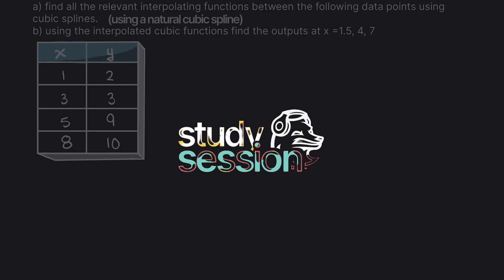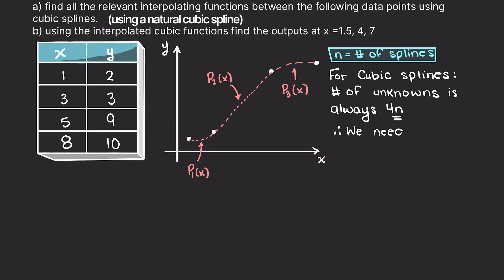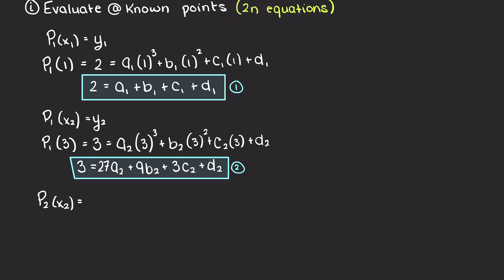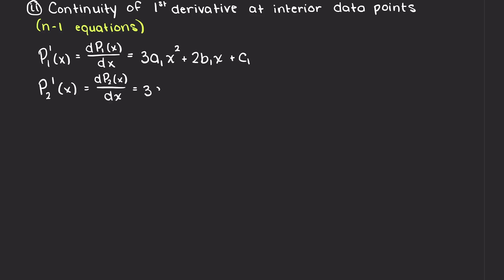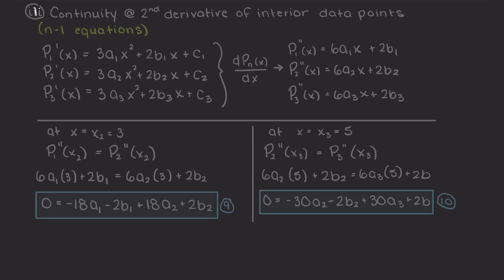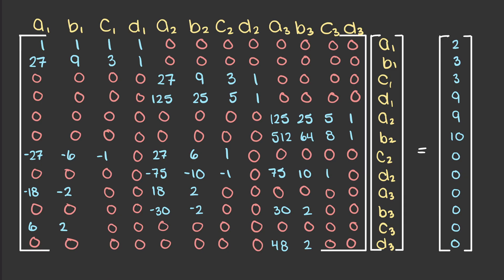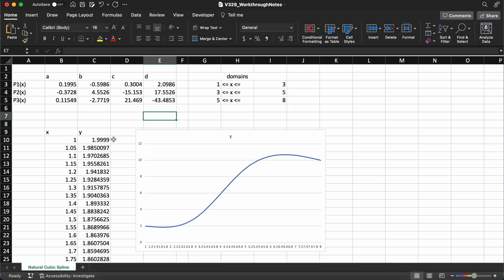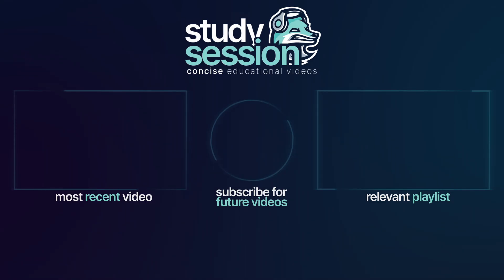Natural Cubic Spline Interpolation Example | Numerical Methods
Let’s perform a Natural Cubic Spline Interpolation Example! In this tutorial, we dive into the fascinating world of cubic spline interpolation and its applications in numerical analysis. Join us as we explore the concept of natural cubic splines, a popular method used to approximate smooth curves between data points. We'll walk you through a step-by-step example, demonstrating how to construct natural cubic splines and effectively interpolate data. Whether you're a student studying numerical methods or a curious learner interested in mathematical techniques, this video is designed to provide you with a clear understanding of natural cubic spline interpolation.

This timeline is meant to help you better understand how to solve a natural cubic spline spline interpolation example:
0:00 Introduction
1:46 Solving a natural cubic spline interpolation example
7:39 Using interpolating functions to estimate outputs
8:26 Outro